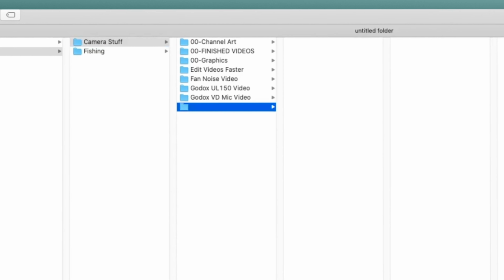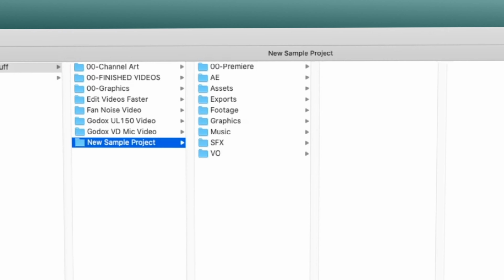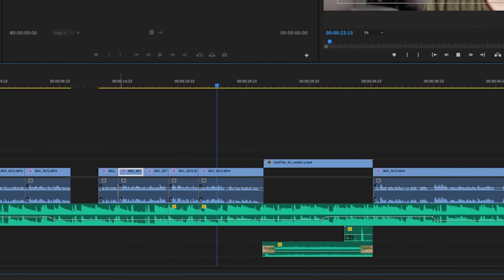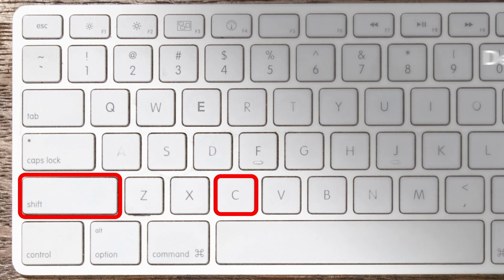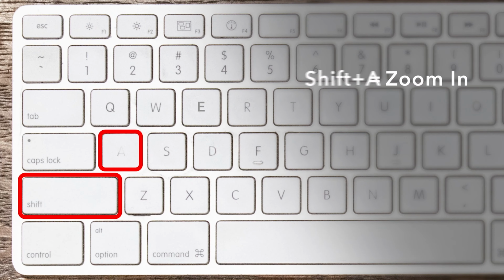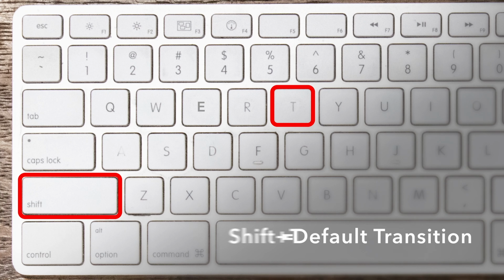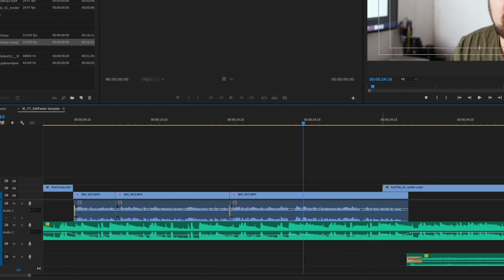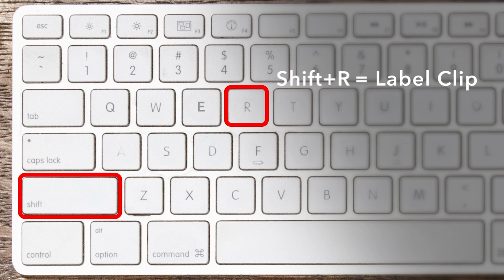Secrets to Editing Videos Fast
In this video I talk about two tricks that I use on every project to help me edit video faster. Organization, and using keyboard shortcuts for me are two of the biggest ways that I keep my workflow moving fast in my video editing projects.

Follow along on Instagram @joseph.emmons

Gear that I'm using
Canon 80D
Tamron 28-75 F/2.8 Macro
Sigma 70-300 f/4-5.6 Macro
MOVO VXR10 Microphone
(Key Light) GVM 80W COB LED light
(Hair Light) Viltrox VL162-T